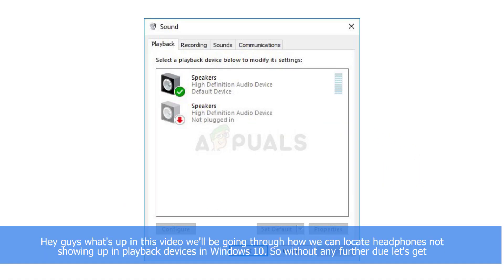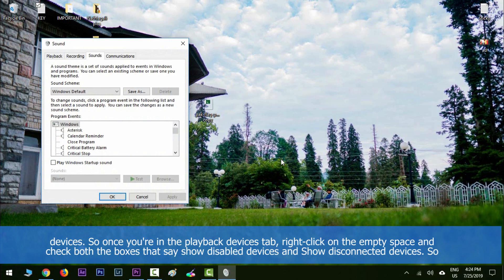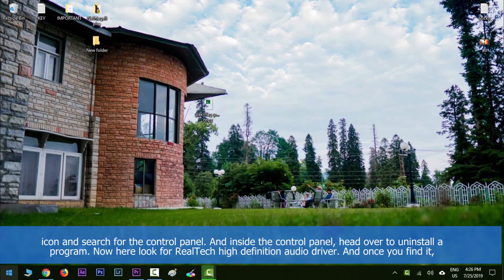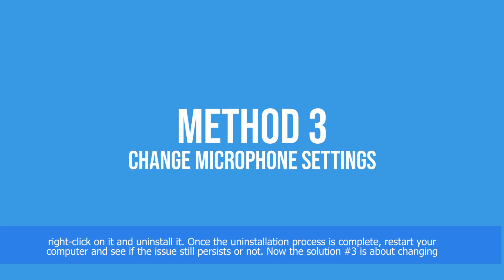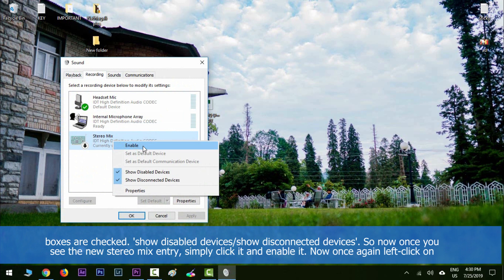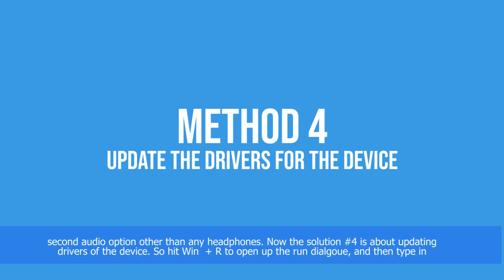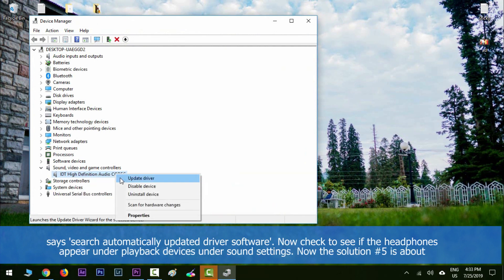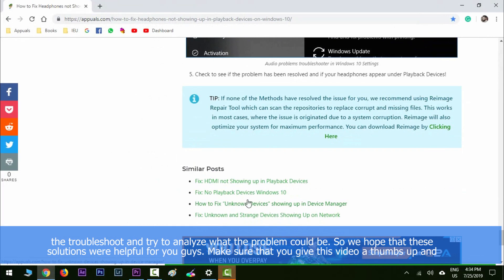[Fix] Headphones not Showing up in Playback Devices on Windows 10